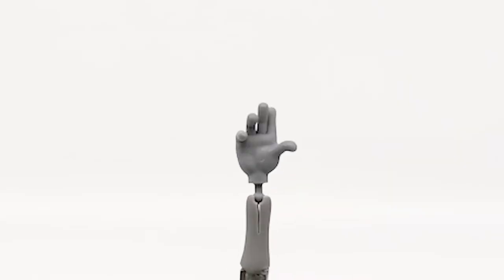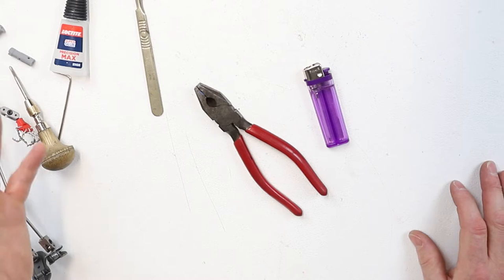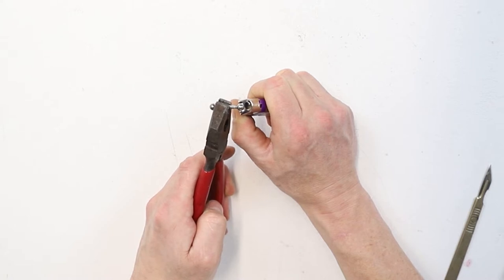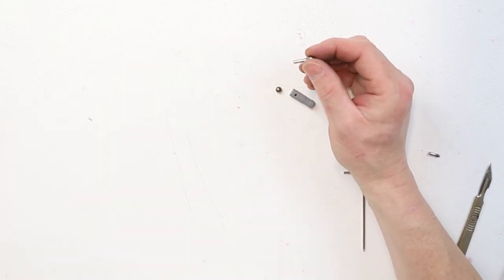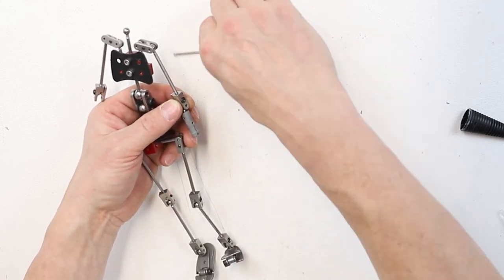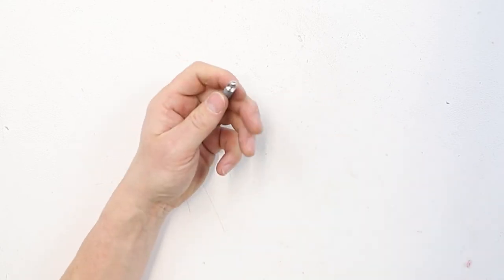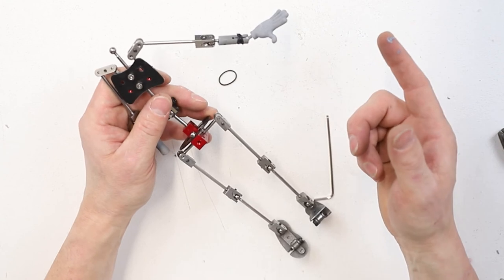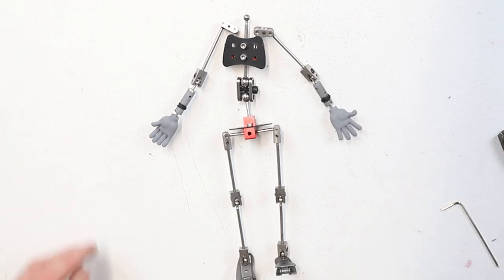Stop Motion Replacement Hand Set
How to fit an Animation Toolkit replacement hand set to your armature. These kits are available in hand sizes small, medium and large.